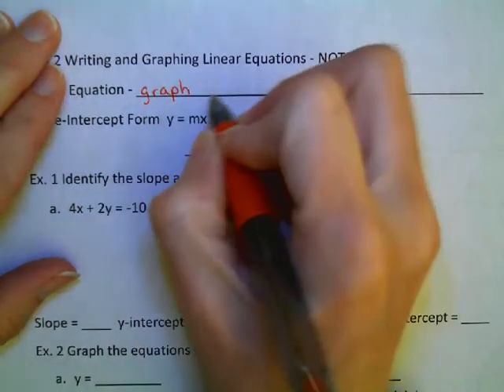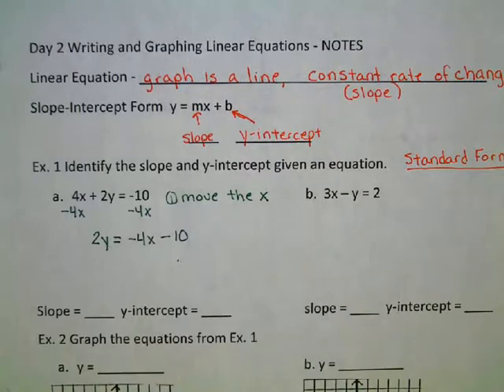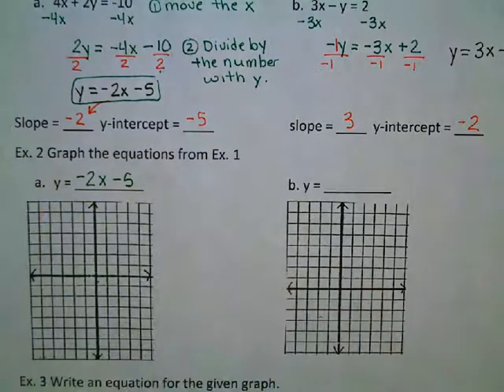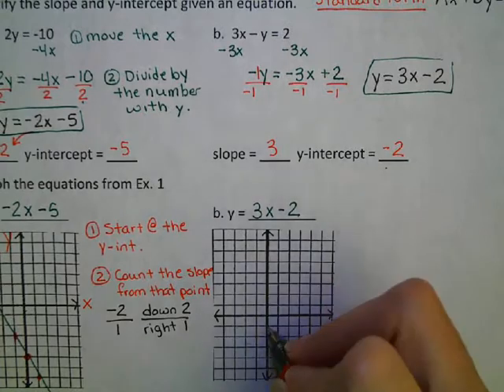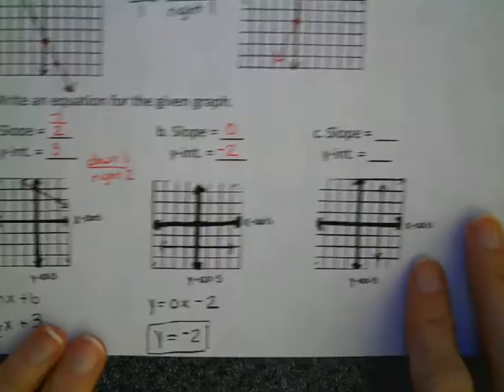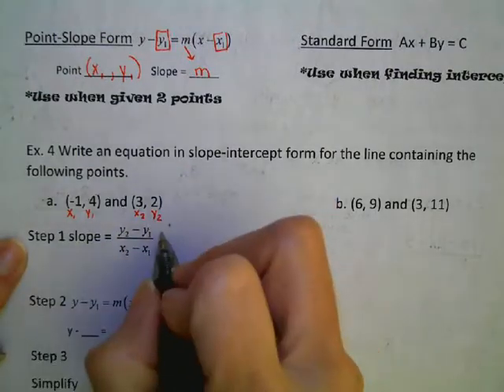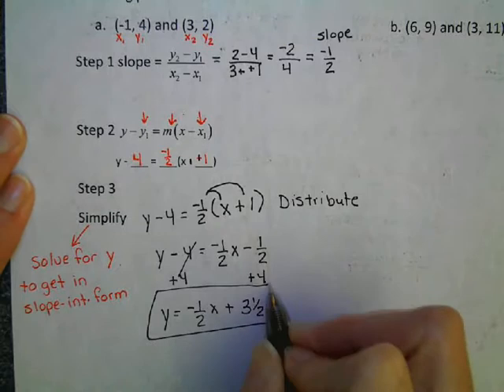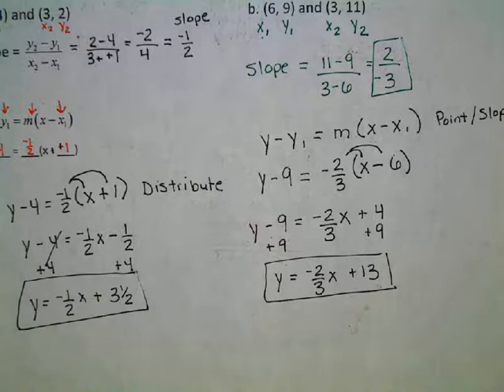Alg 1 U2 Day 2 Writing and Graphing